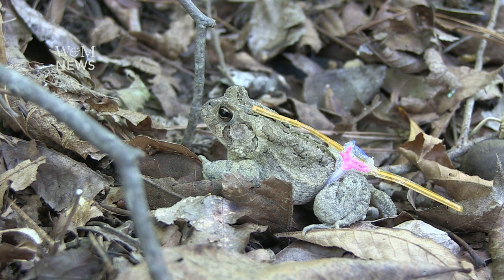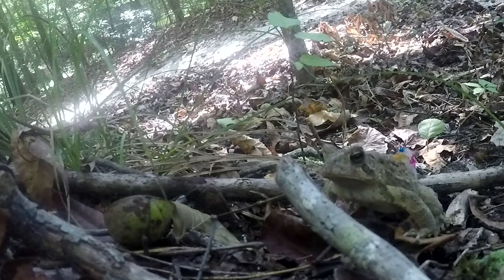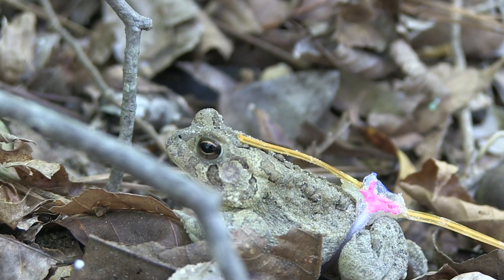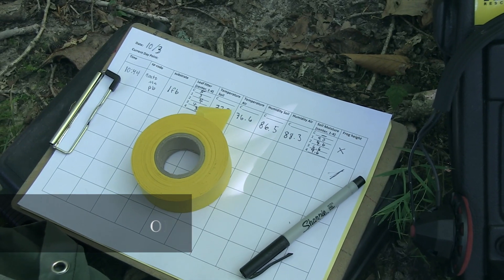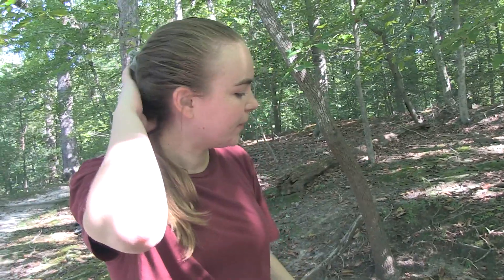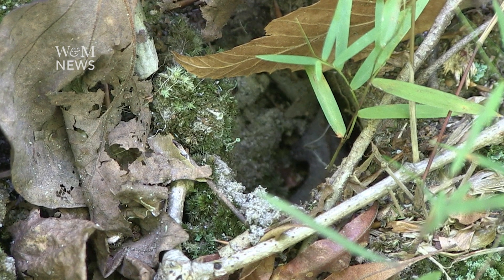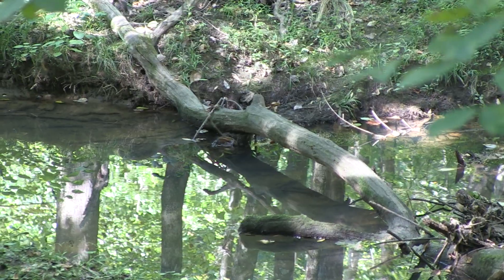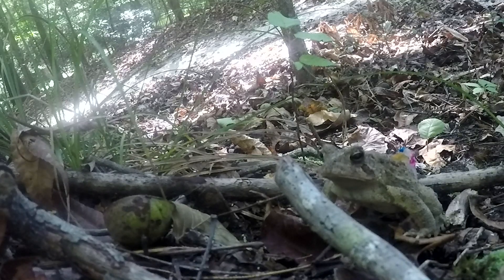Biology research: Toads, ponds and woods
Biology students under the direction of professor Matthias Leu work on the problem of amphibian decline.